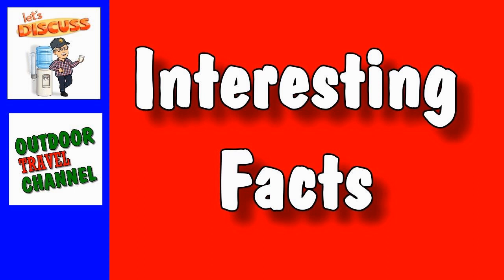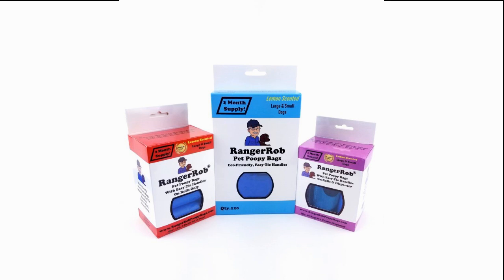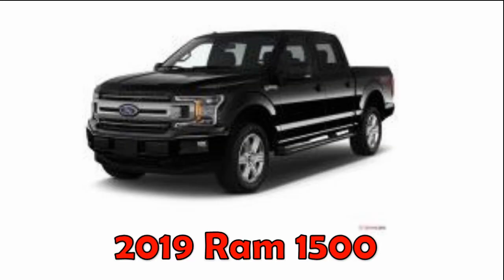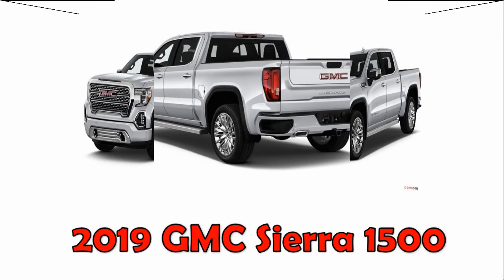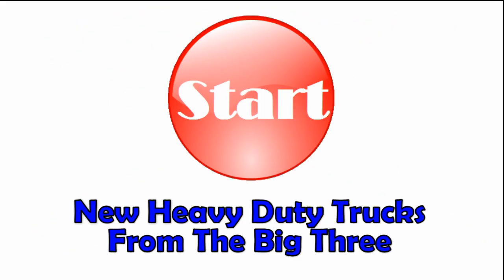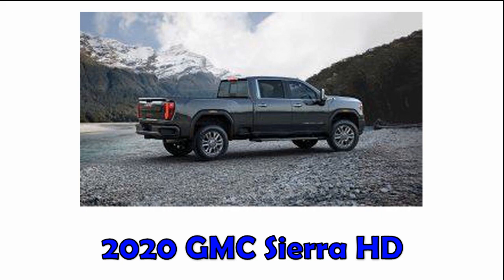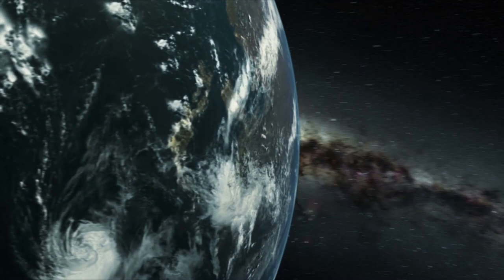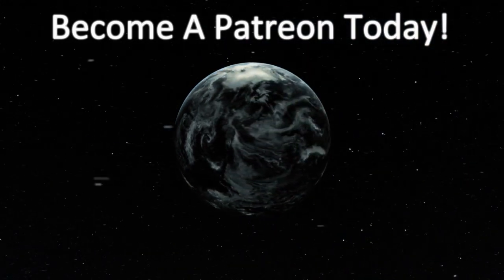Best Full Size & Heavy-Duty Pickup Trucks 2019 & 2020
View the best full size pickup trucks:
Written by US News.
Episode 4

RangerRob Pet Poopy Bags: